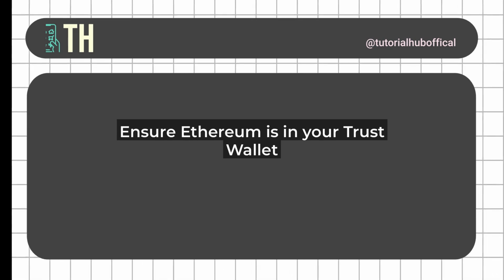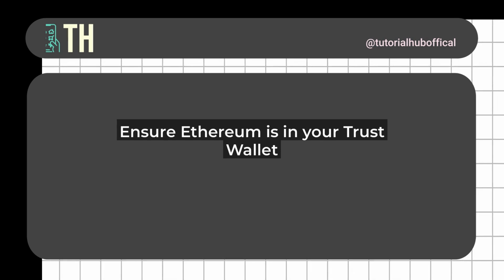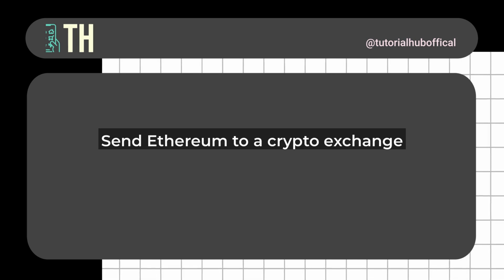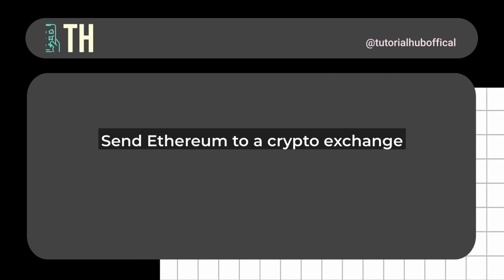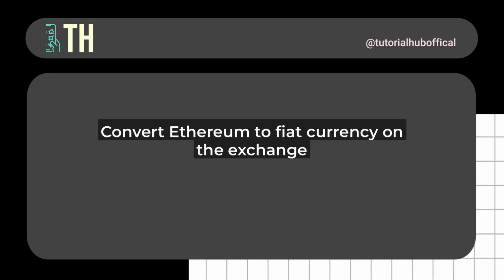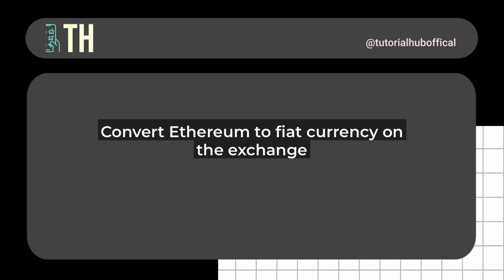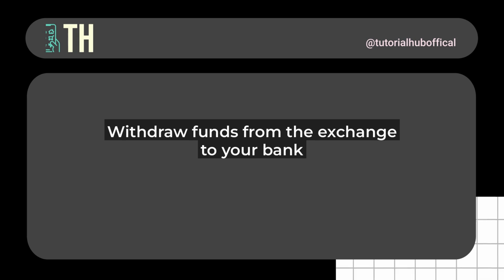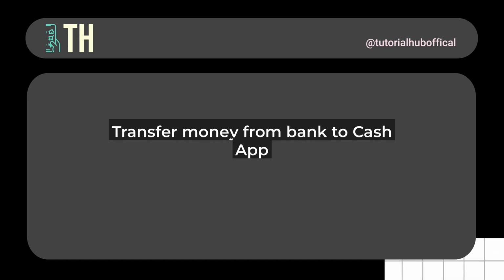How To Transfer Ethereum From Trust Wallet To Cash App 2025